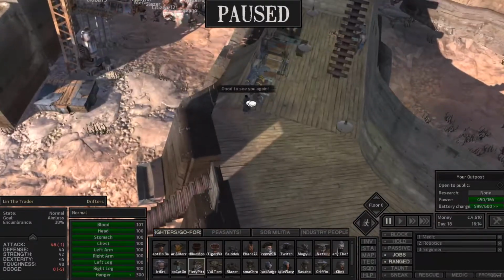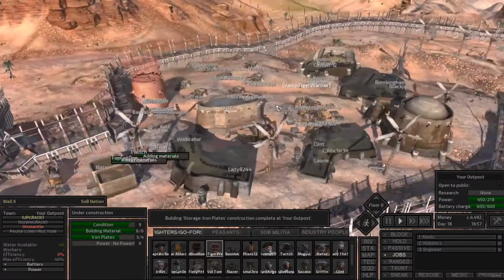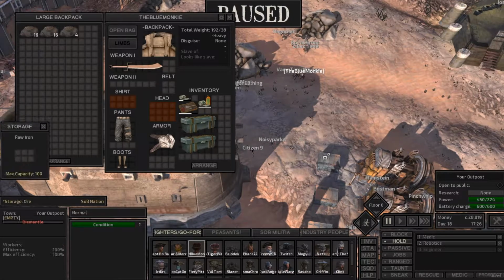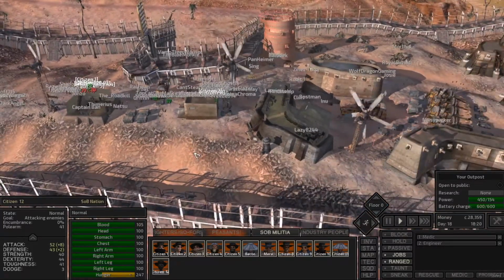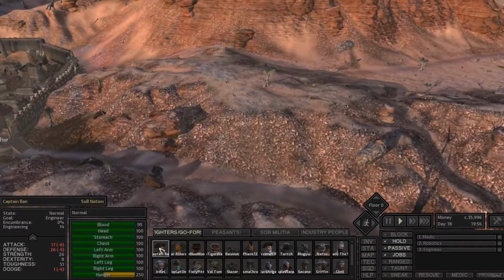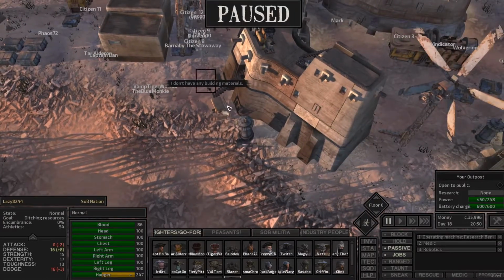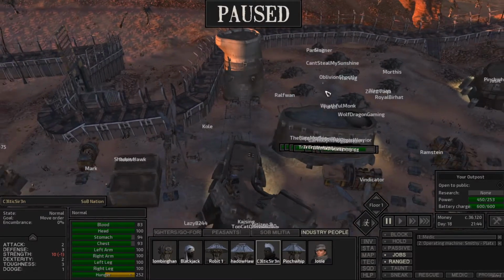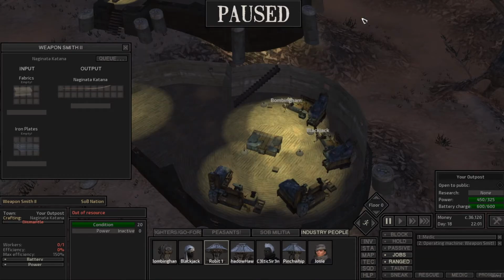Kenshi Eps 24 - Turning on the INDUSTRY (THE FORGES BEGIN BURNING!)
(live EVERY day, come say hi)
Walls completed, farms increased, people moved around for the INDUSTRIAL REVOLUTION!
Advice, suggestions and tips sought on how to be a better player in Kenshi in general.  Thanks!
Building our own (up to 255 character) faction! Project Genesis Kenshi mod, hopefully a long play through where we bring all the Patreons and mods and throw them to the wolves!